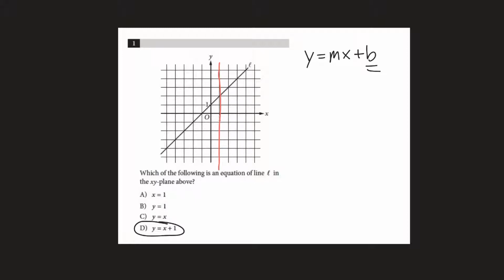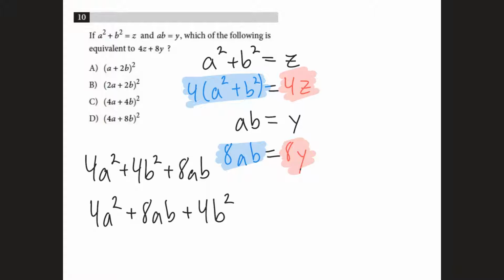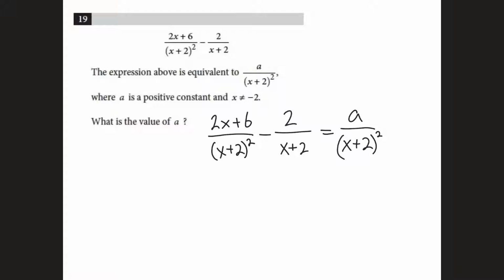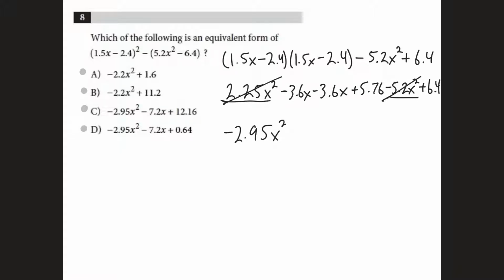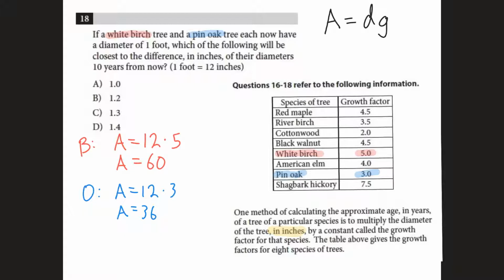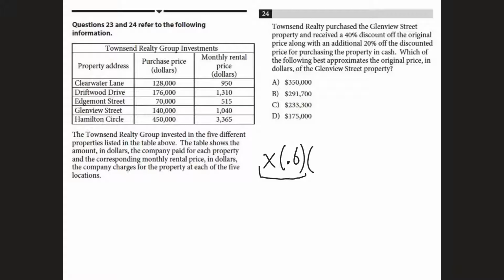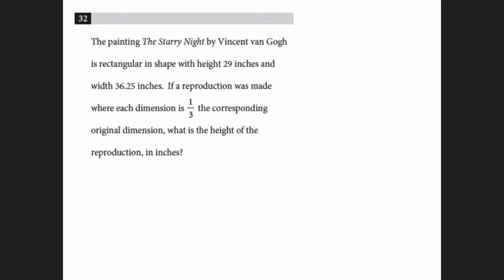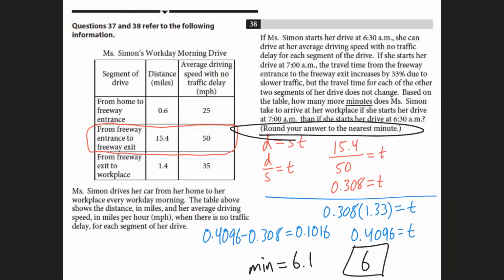SAT Math Practice Test #5, 2019 with download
As a licensed math teacher in Oregon, I work through every problem on the Official 2019 SAT Math Practice Test #5. The best way to prep for the SAT Math Test is to do. Download a copy of this practice test and work along with the video.

Drew Laiche

Jump to view a specific problem;
Section 3
S3#1: 0:29
S3#2: 1:27
S3#3: 2:57
S3#4: 5:15
S3#5: 7:06
S3#6: 7:57
S3#7: 8:48
S3#8: 11:58
S3#9: 14:02
S3#10: 16:17
S3#11: 19:39
S3#12: 22:01
S3#13: 24:51
S3#14: 25:56
S3#15: 27:43
S3#16: 30:30
S3#17: 32:35
S3#18: 33:31
S3#19: 34:38
S3#20: 38:02

Section 4
S4#1: 40:18
S4#2: 42:18
S4#3: 43:29
S4#4: 44:57
S4#5: 45:26
S4#6: 46:54
S4#7: 48:42
S4#8: 49:57
S4#9: 53:10
S4#10: 54:16
S4#11: 55:07
S4#12: 57:08
S4#13: 58:02
S4#14: 59:29
S4#15: 1:01:03
S4#16: 1:03:35
S4#17: 1:05:10
S4#18: 1:08:04
S4#19: 1:11:50
S4#20: 1:14:45
S4#21: 1:16:54
S4#22: 1:18:24
S4#23: 1:21:39
S4#24: 1:26:11
S4#25: 1:28:10
S4#26: 1:30:29
S4#27: 1:32:54
S4#28: 1:35:09
S4#29: 1:37:33
S4#30: 1:41:15
S4#31: 1:42:51
S4#32: 1:44:07
S4#33: 1:45:26
S4#34: 1:47:14
S4#35: 1:48:11
S4#36: 1:51:51
S4#37: 1:54:12
S4#38: 1:57:08